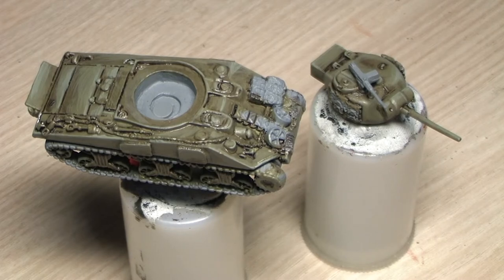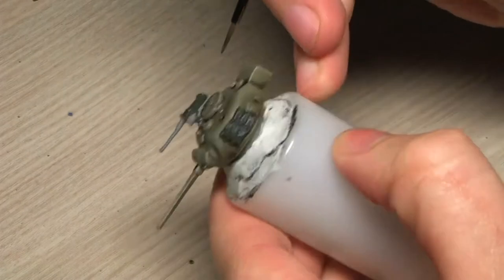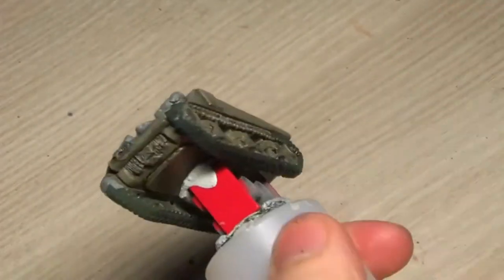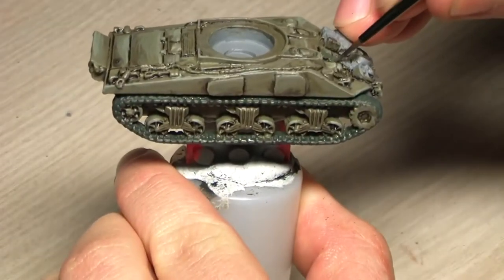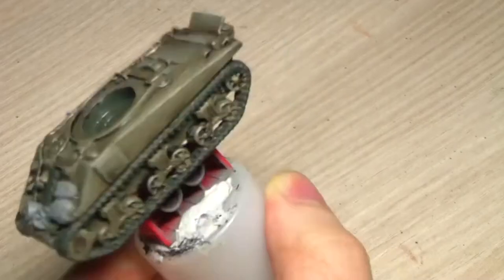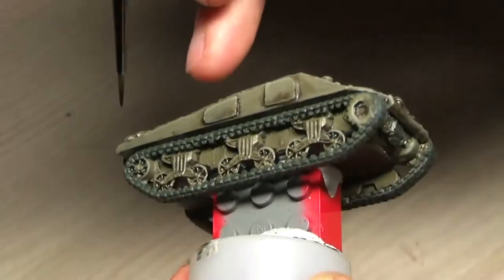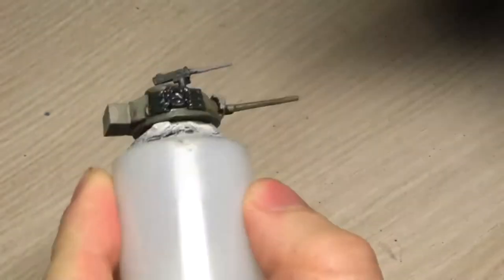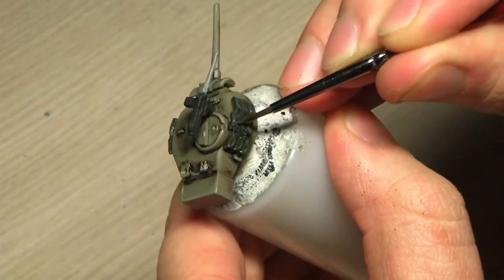FoW: Painting A British Sherman Tank (PART2/5)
Hi guys!

My mate Cpt. Napalm is holding a competition called the "Tommy Cooker". It's about painting up a Sherman tank in whatever color-scheme you wish. As I had one Sherman for just that sort of a occasion, I'll be taking part.

And it's not too late for YOU to take part also. If you have a Sherman waiting to be painted or in the process of being painted, jump right in!

I will be recording and sharing with you my progress.

Also, show some support to GAV0909 who is still waiting for his bitz to arrive before he can start building and painting his entry:

Cheers and take care,
Sgt. Tristan.